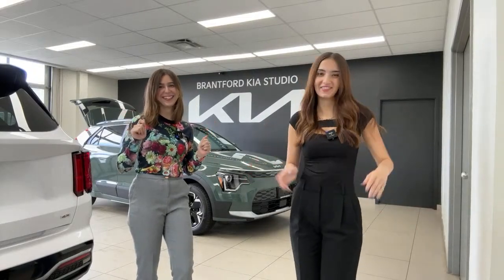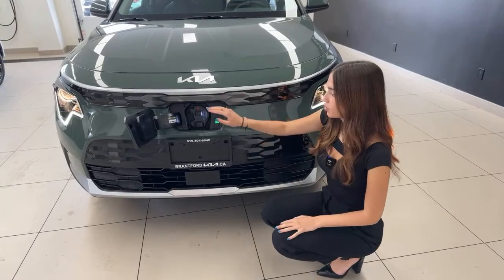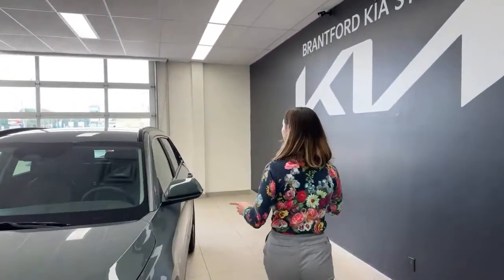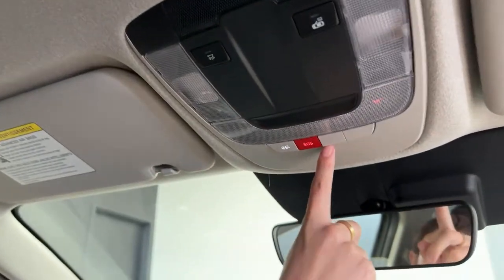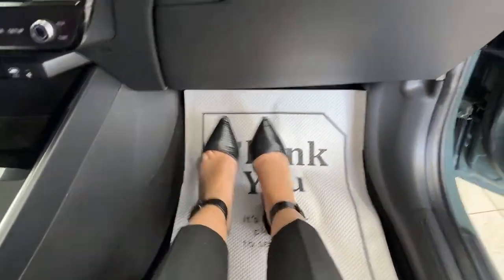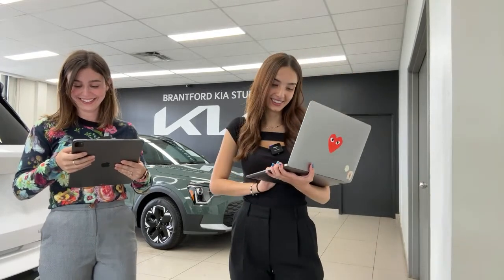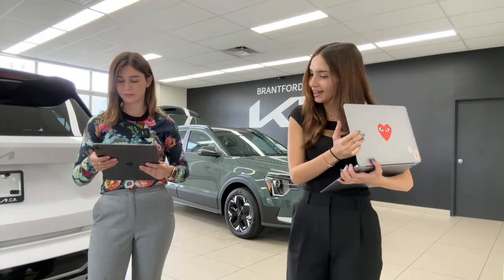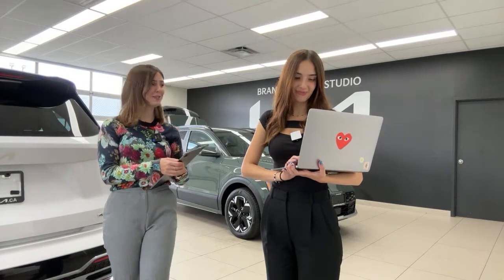LIVE: 2023 Niro EV Premium - Cityscape Green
🚗 Welcome to our LIVE in-depth review of the 2023 Kia Niro EV Premium+ In this video, Gabi and Charlotte take you on a comprehensive journey through this cutting-edge electric SUV, uncovering its design, performance, technology, and everything that makes it a standout choice in the world of EVs.

The 2023 Niro EV has been completely redesigned inside and out! Watch this video to see everything this exciting EV has to offer!

🔥 Key Highlights:

🏞️ Design & Styling: Join us as we explore the sleek and modern exterior and the premium interior of the 2023 Kia Niro EV Premium+. From its aerodynamic profile to the upscale cabin, we'll leave no detail unexplored.

🌿 Electric Performance: Discover the electrifying performance of this all-electric crossover We'll dive into the specs of its (updated!) powerful electric motor, increased range capabilities, and user friendly EV menus!

💡 Advanced Technology: This vehicle is packed with cutting-edge tech features. From its advanced infotainment system to smart safety and driver-assistance technology, we'll show you how it enhances your driving experience.

🌟 Comfort & Convenience: We'll showcase the comfortable seating, cargo space, and intelligent design elements that make the 2023 Kia Niro EV Premium+ perfect for everyday life and long journeys.

Whether you're a committed eco-conscious driver or simply exploring the world of electric vehicles, this review will provide you with all the information you need to make an informed decision.

Join LIVE in our broadcast as we explore the future of driving with the 2023 Kia Niro EV Premium +, and let's embark on this electrifying journey together! 🚘

➡️While we try our best to answer as many questions as we can during our livestream we may miss some!